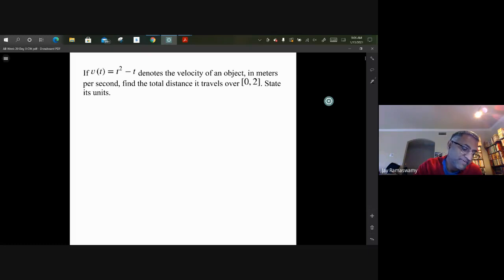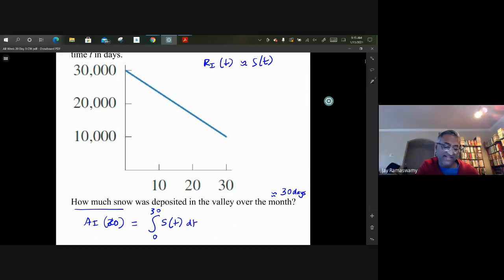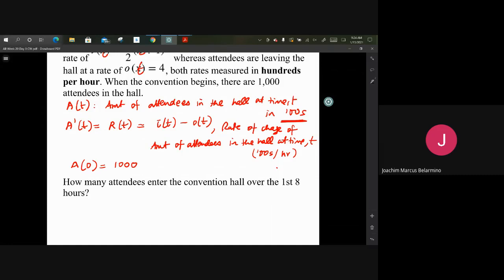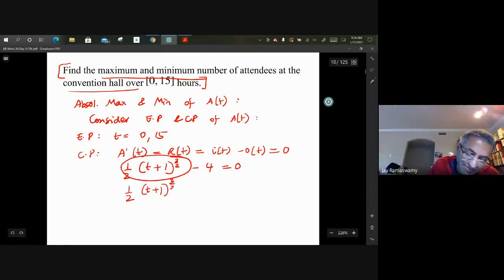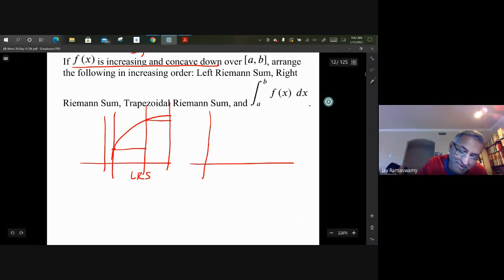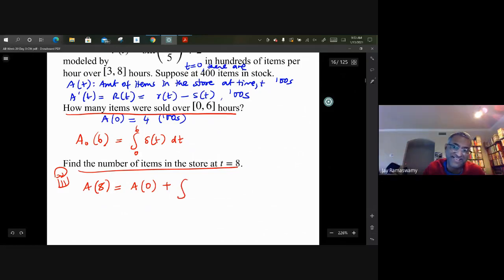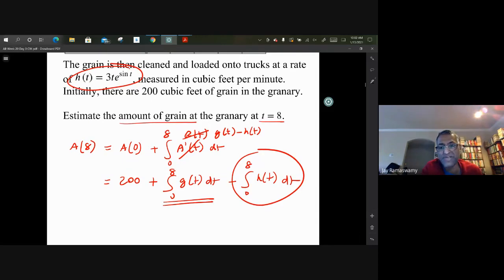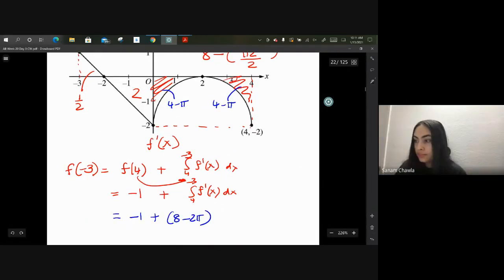AP Calculus - Rate In, Rate Out Integral Problems